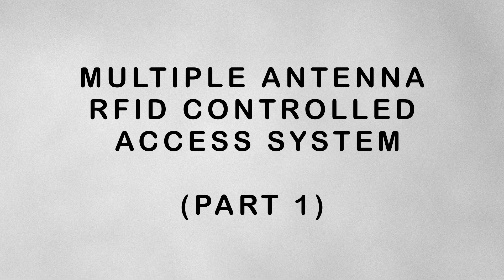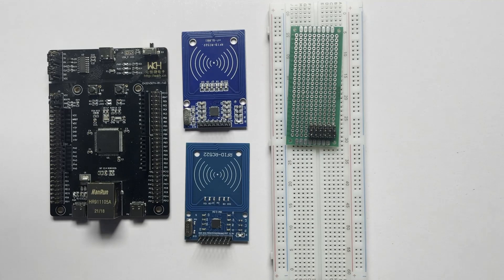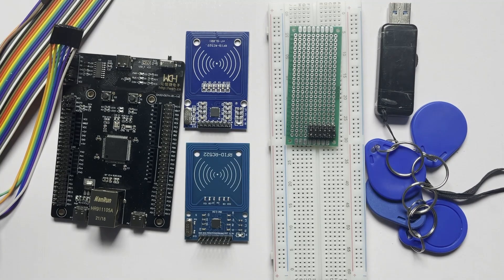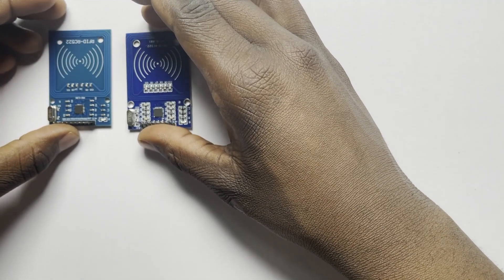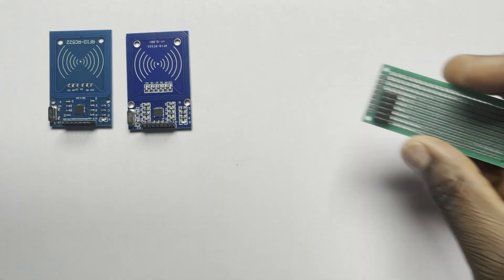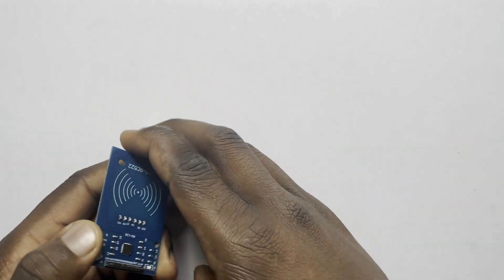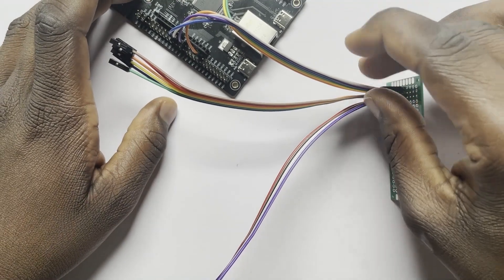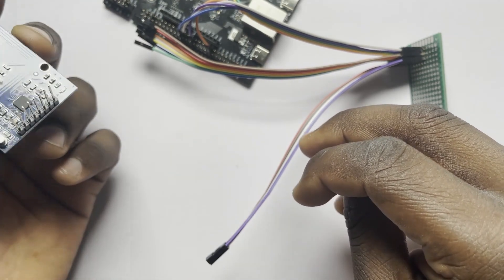RISC-V MCU CH32V307 Quickstart EP02 RFID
Make RISC-V MCU development more convenient.